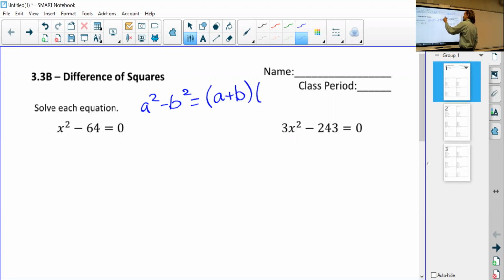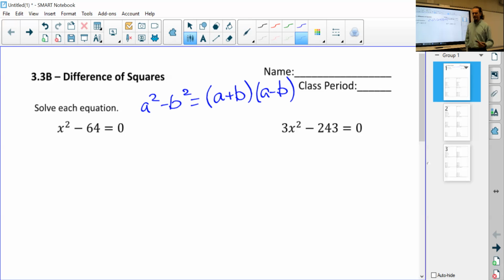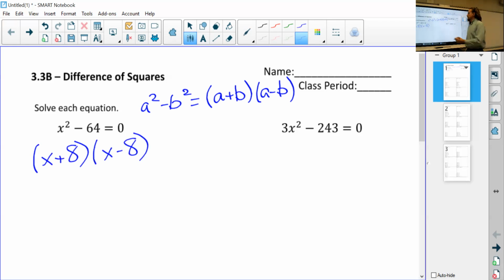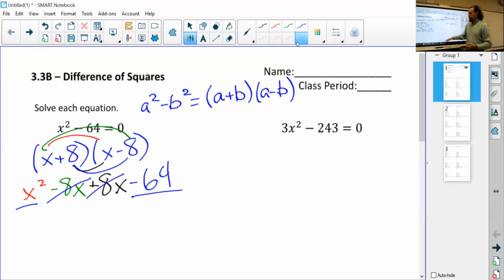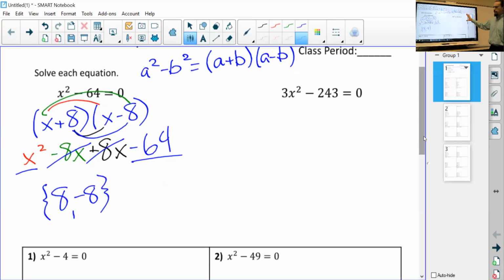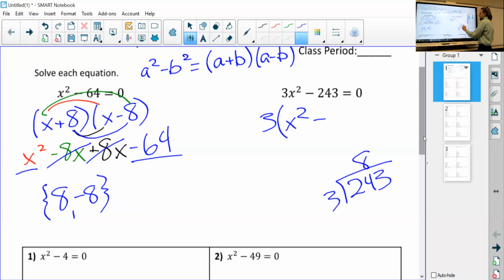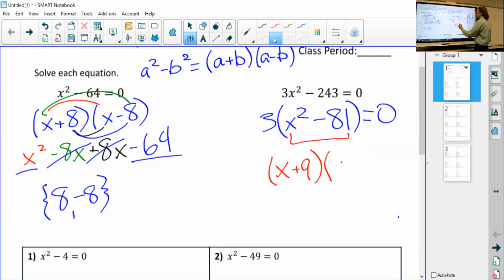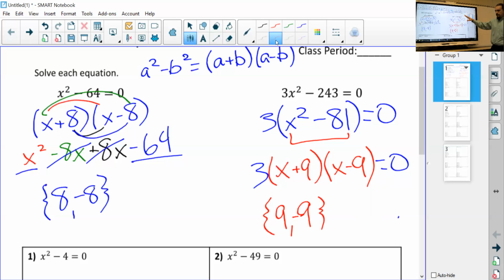Factoring the Difference of Two Squares